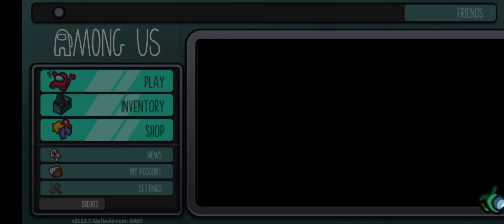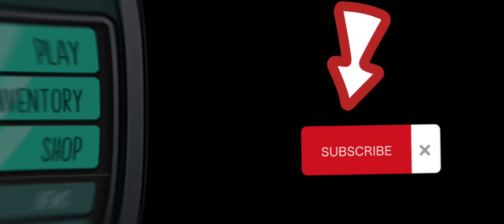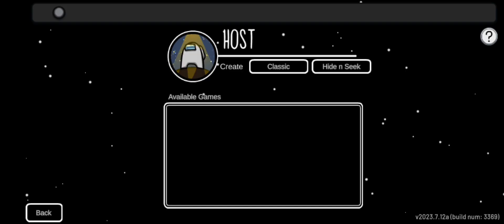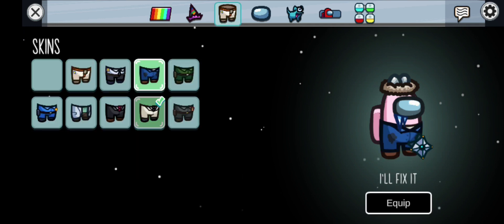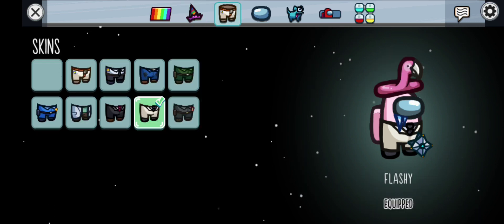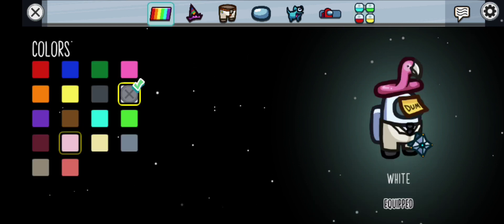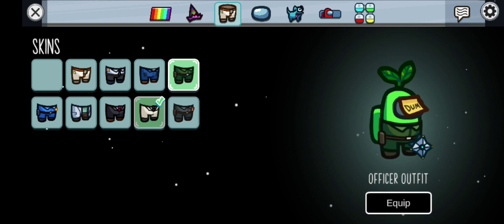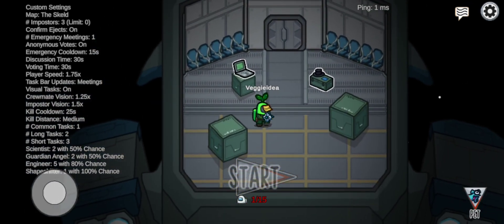How to Play among us without internet |Actually works